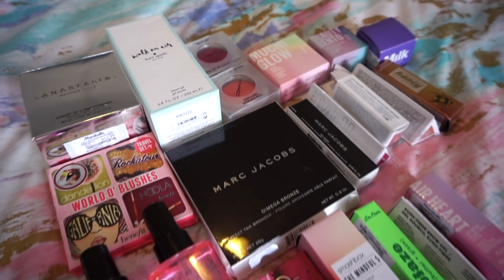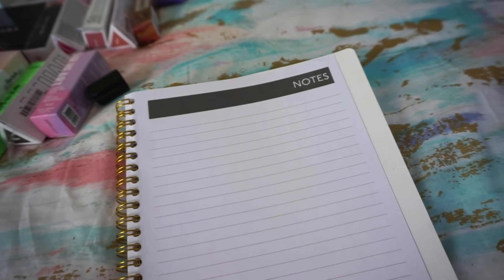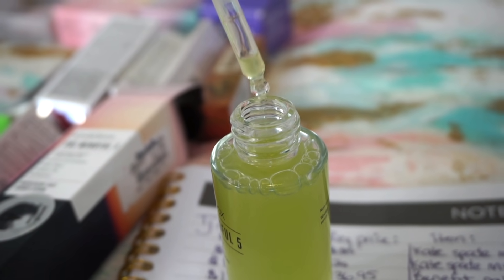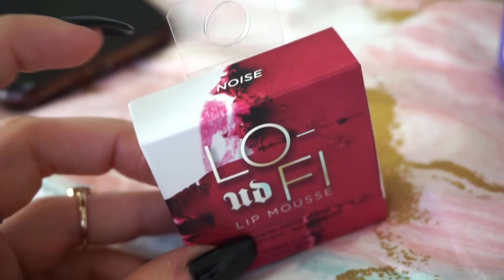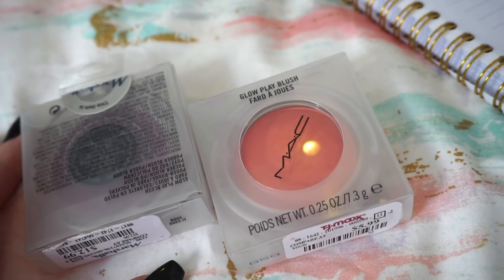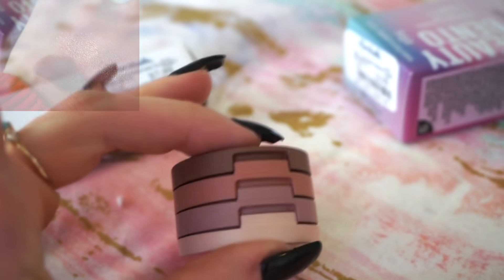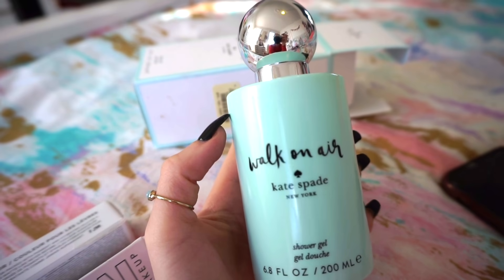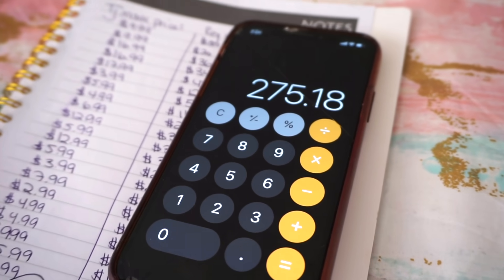TJ MAXX... THANKS FOR SAVING ME $300 ON MAKEUP!!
HI GUYS!
Welcome to today's video!! It's that time of the month once again, where we calculate my TJ MAXX & MARSHALLS Makeup & Skincare spendings!
How did you think I did this year so far?

Liora Yags
5308 13th Avenue
Suite #505